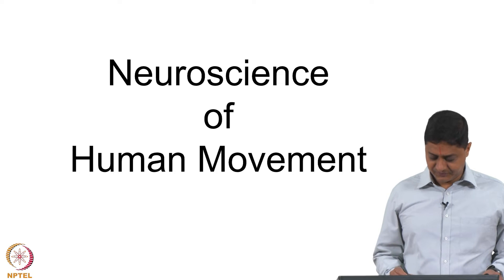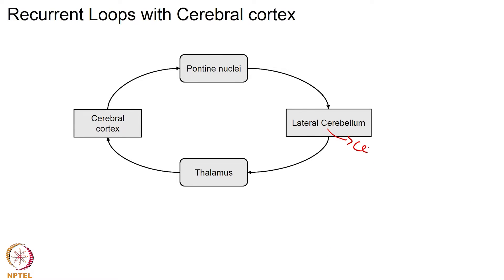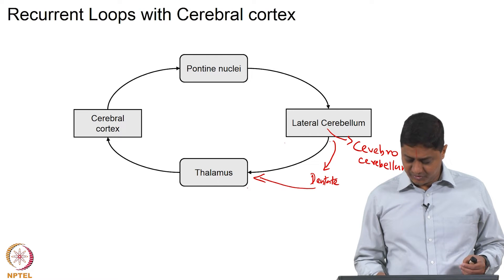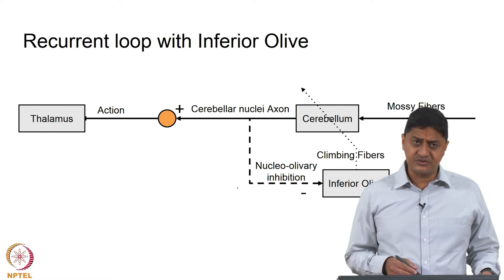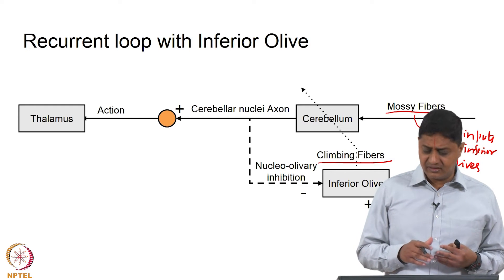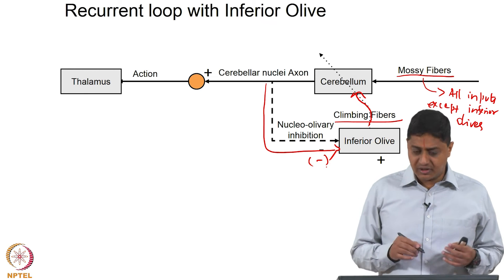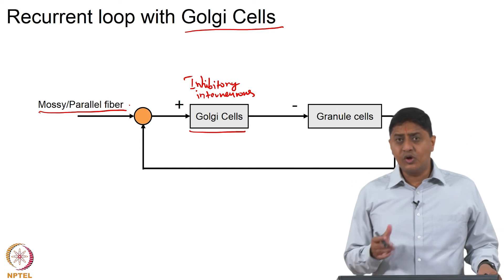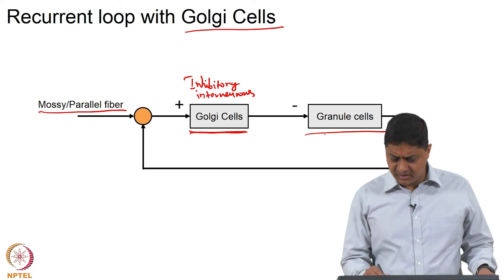#55 Cerebellum | Part 4 | Neuroscience of Human Movement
This lecture examines the intricate recurrent loops that connect the cerebellum with other brain regions, including the cerebral cortex, inferior olive, and Golgi cells. We'll discuss how these loops contribute to cerebellar function and its role in modulating motor control.